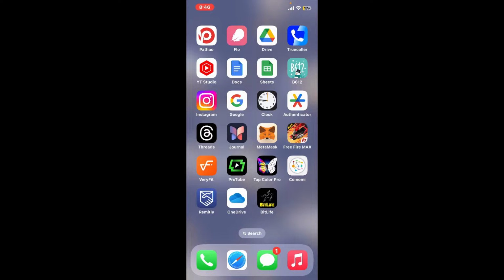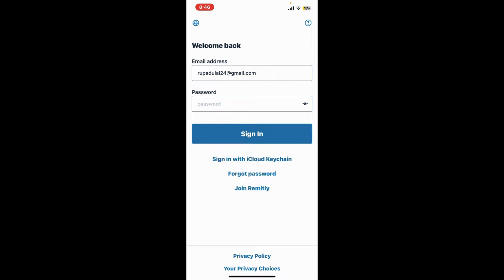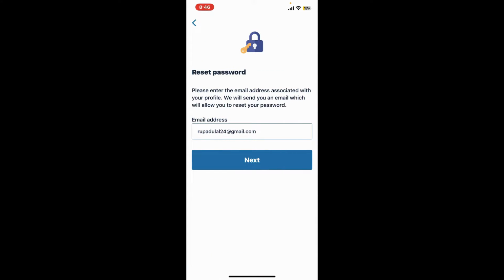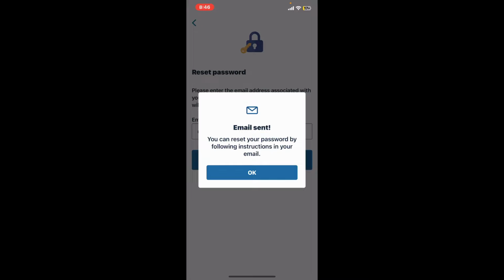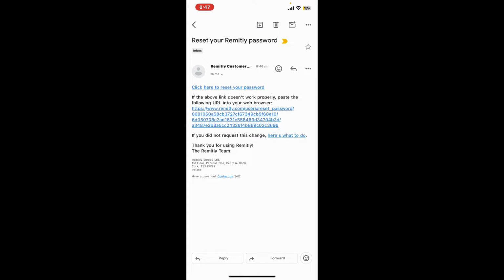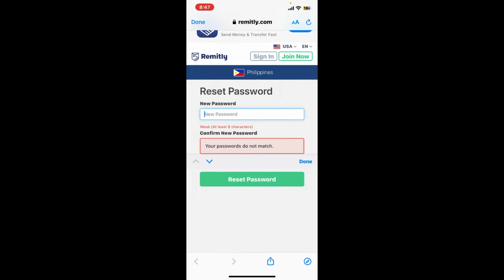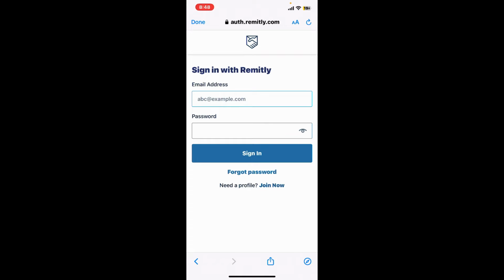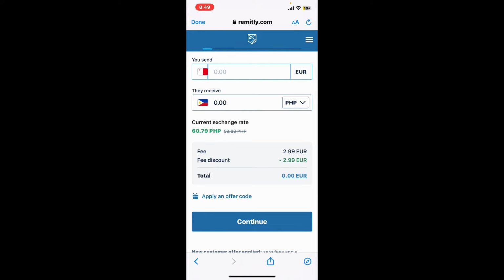How to Reset Password For Remitly Account? Recover Remitly Account 2024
Secure your Remitly account by learning how to reset your password with our step-by-step guide. If you've forgotten your password or need to update it for security reasons, our tutorial will walk you through the process seamlessly.
Watch now and follow the simple instructions to reset your Remitly password, ensuring a secure and hassle-free experience when managing your financial transactions. Don't let password concerns hold you back – empower yourself with the knowledge to reset it effortlessly.